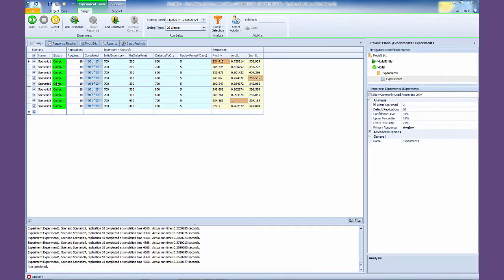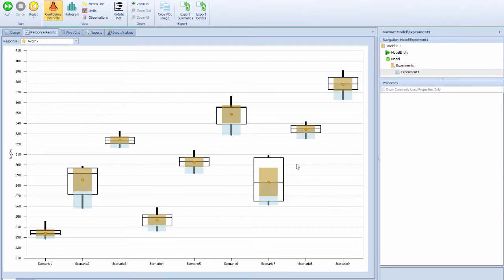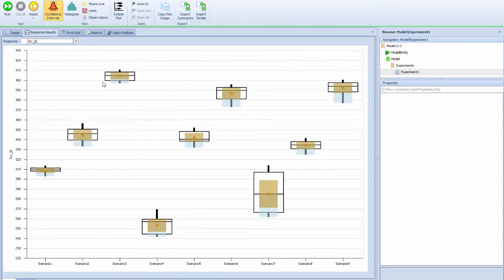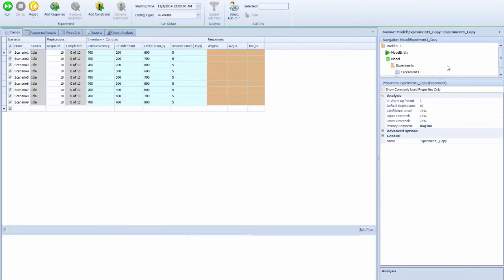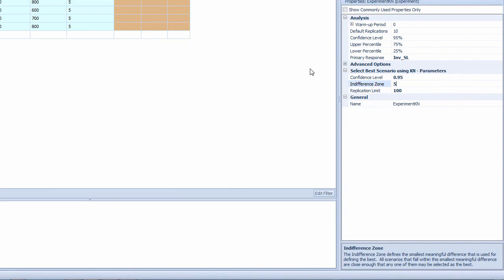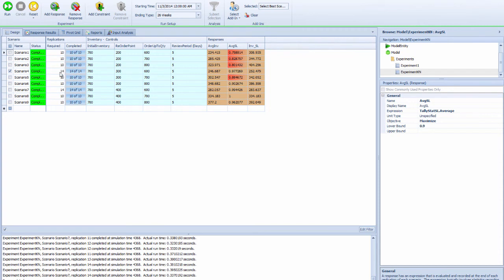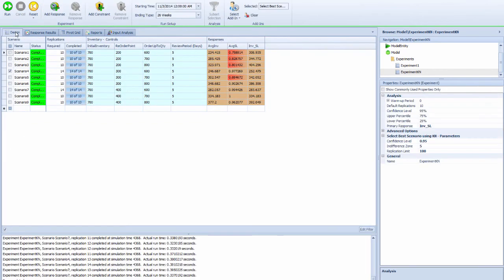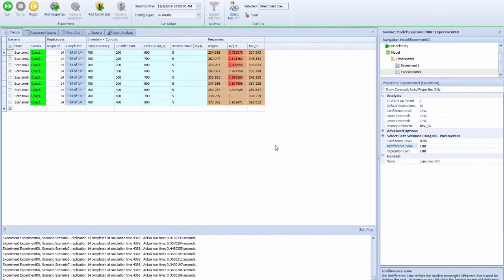IMSE643 Chapter 11-6 Select Best Scenario Using Kim & Nelson Method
Simio Workbook Chapter 11-6 Select Best Scenario Using Kim & Nelson Method
IMSE 643 Industrial Simulation